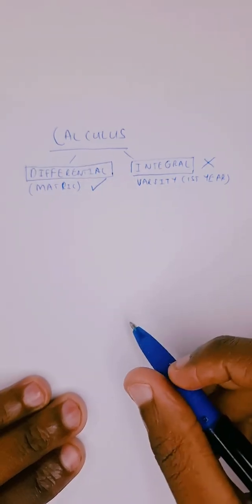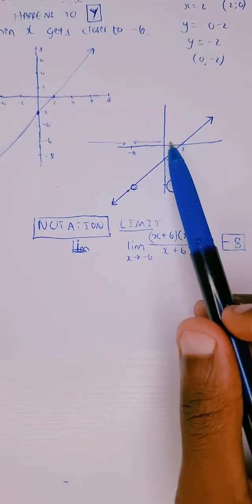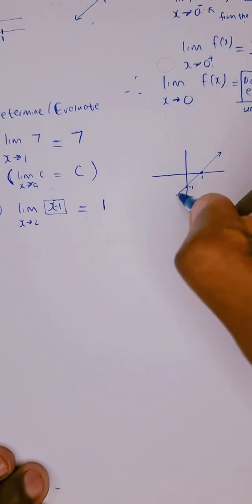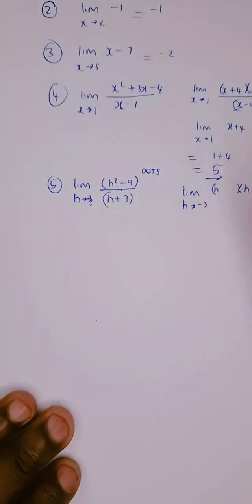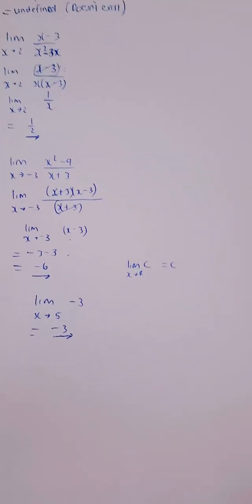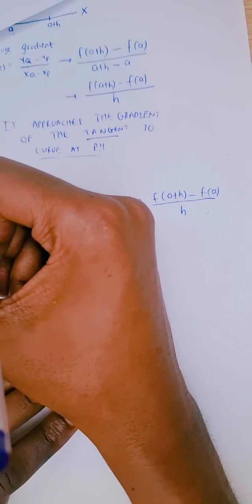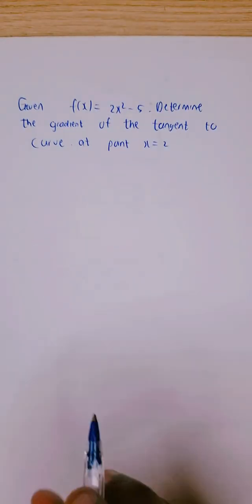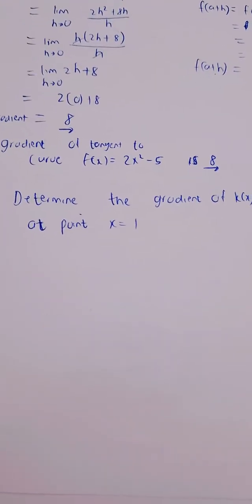Grade 12 Calculus the Concept of a Limit, Average Gradient and Gradient at a Point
Here we introduce the Concept of a Limit and also explain how to calculate the limit. We also explore the concept of Average Gradient and how we find the gradient at a point..